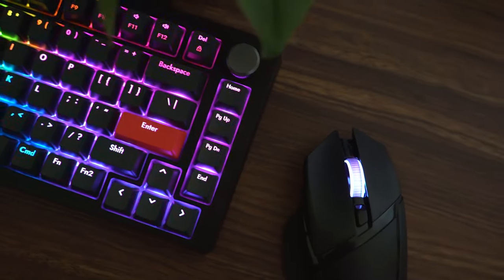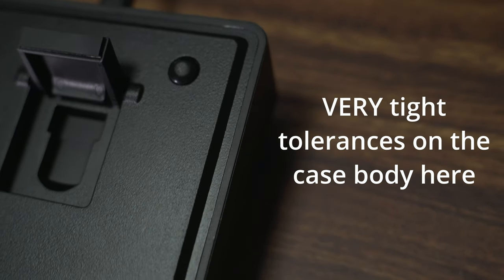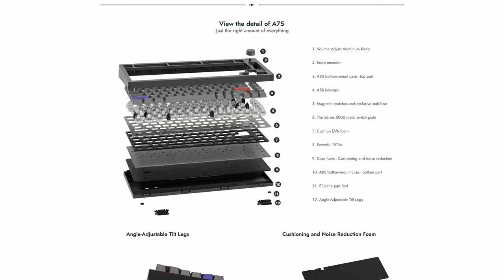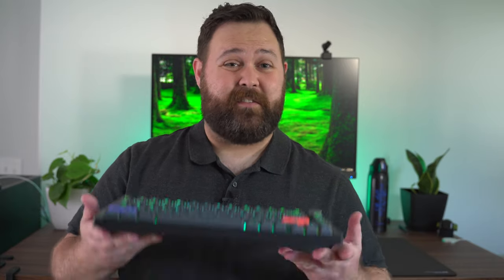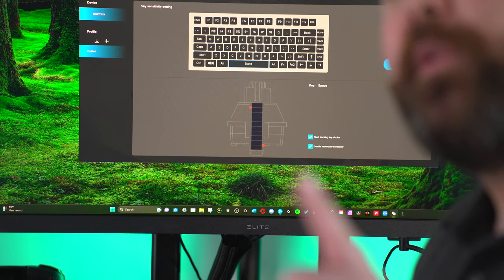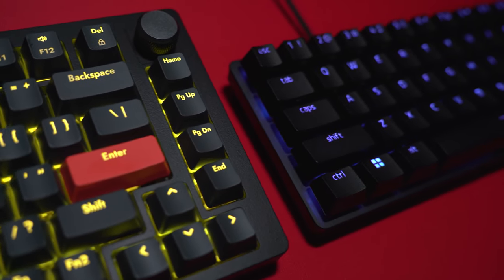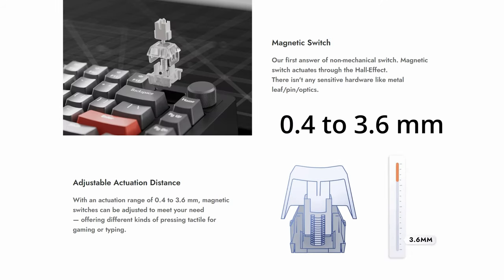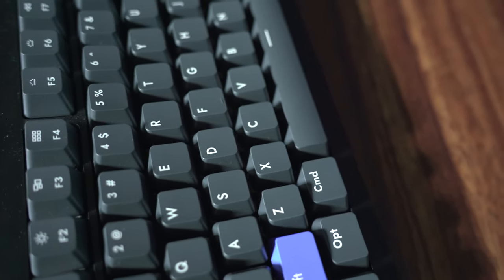Watch BEFORE Buying a Wooting 60HE: DrunkDeer A75 1 Month Review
This keyboard has a ton of potential for the less bougee of keyboard users. This DrunkDeer A75 is an excellent option for those who would love to have a Wooting 60HE but just can't get behind that 60% layout. More cost effective, more available, but definitely comes with it's drawbacks that means this isn't an easy 'get this instead of that' choice.